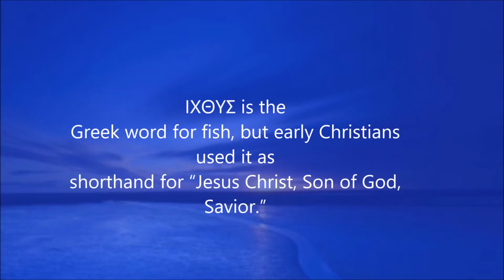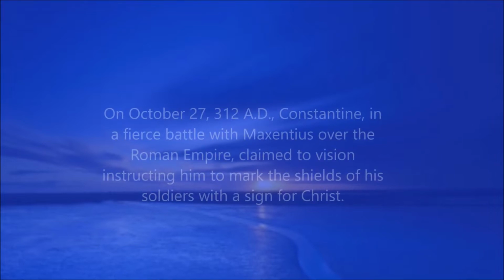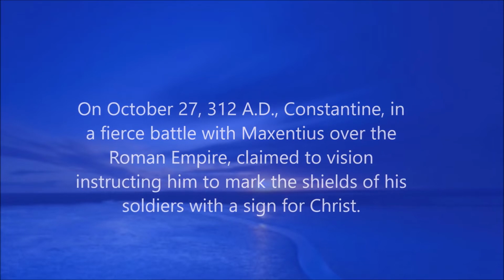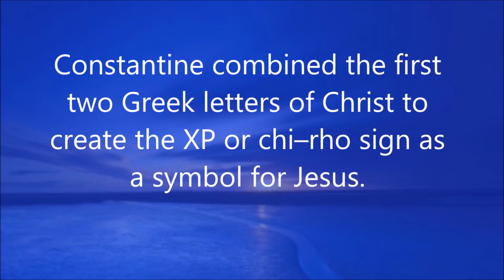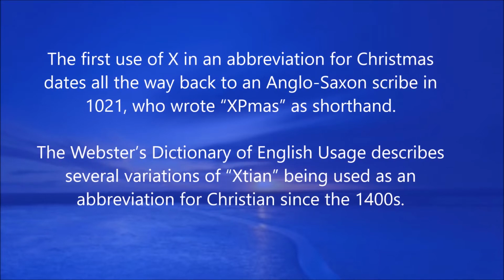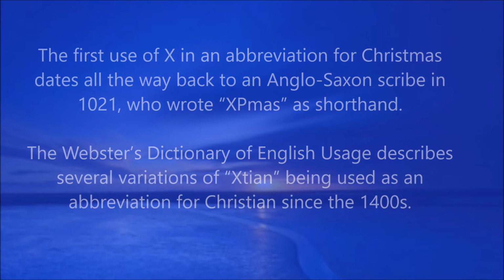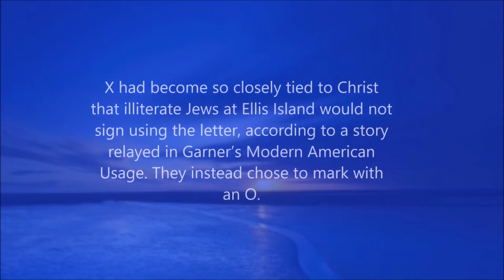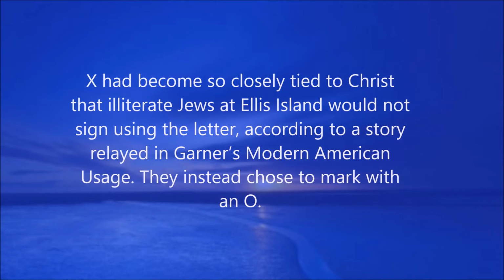KEEPING X IN CHRISTMAS WITH ORINA ONTIRI